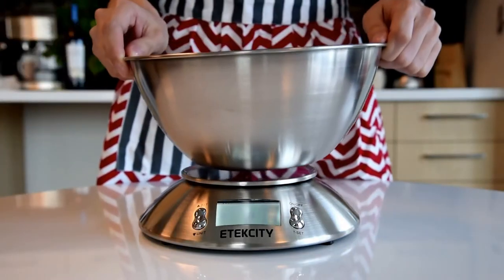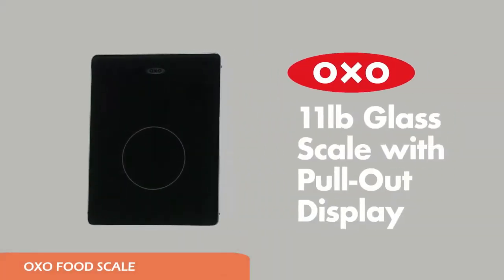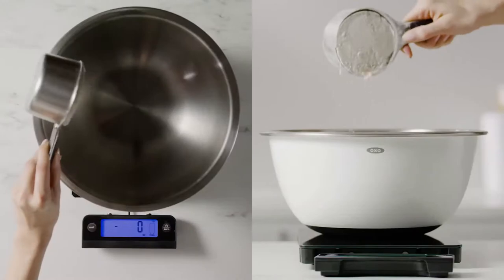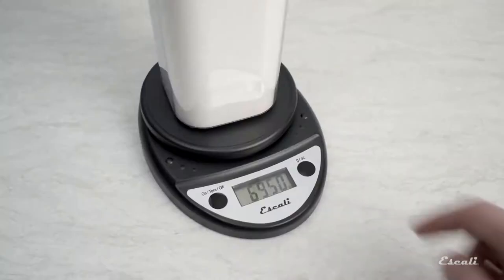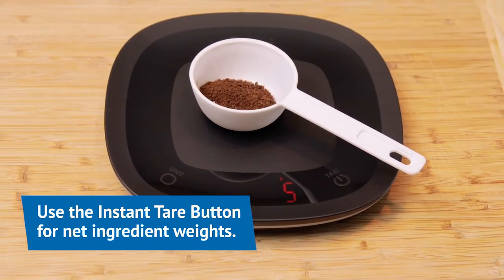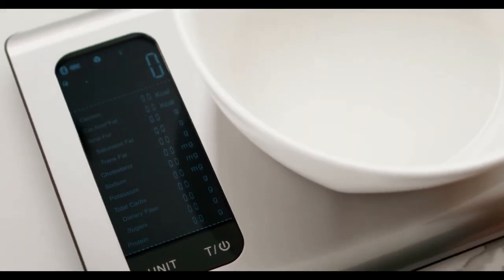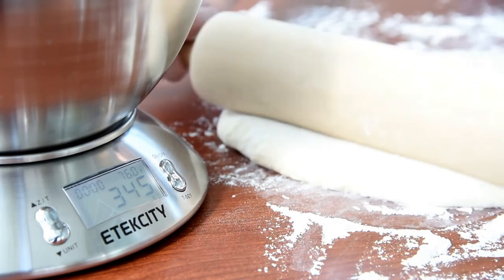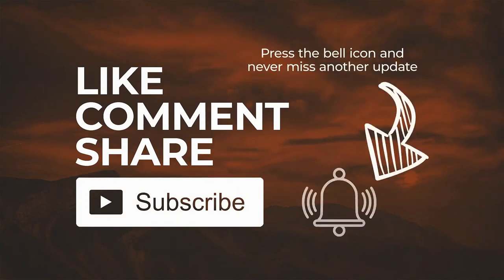The 5 Best Food Scales For Kitchen in 2021: Reviews, Buyer's Guide and ratings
Welcome To Carefully Picked Channel!
0:00 Introduction
List of the best food scales for kitchen mentioned in the video with shop links:
0:50 OXO Good Grips Digital Food Scale

1:51 ESCALI Primo Digital Food Scale

2:39 OZERI Touch waterproof Digital Scale

3:20 ETEKCITY Smart Food Nutrition Scale

4:08 ETEKCITY Food Scale with Bowl
5:11 Like & Subscribe for more useful guides and reviews!
NOTE:
- CAREFULLY PICKED / LEXYMART STORE is a participant in the Amazon Services LLC Associates Program, an affiliate advertising program designed to provide a means for sites to earn advertising fees by advertising and linking to amazon.com.